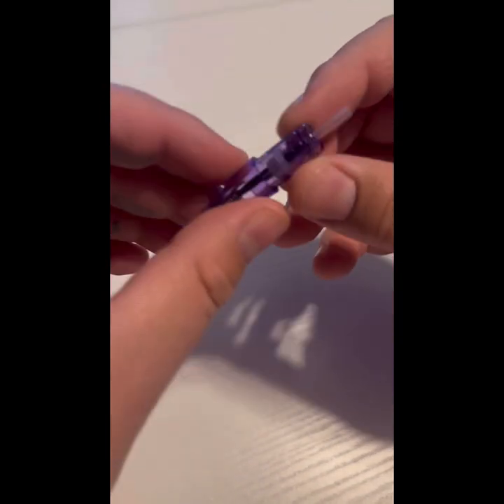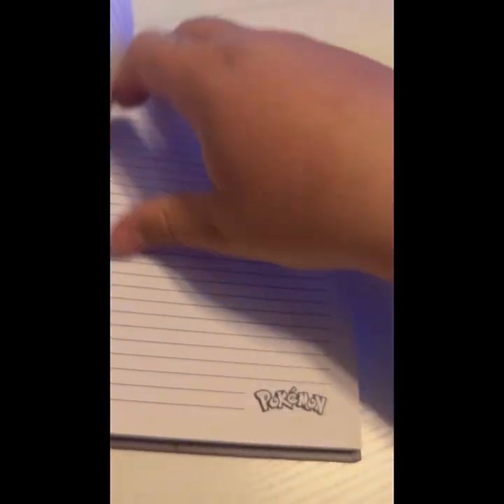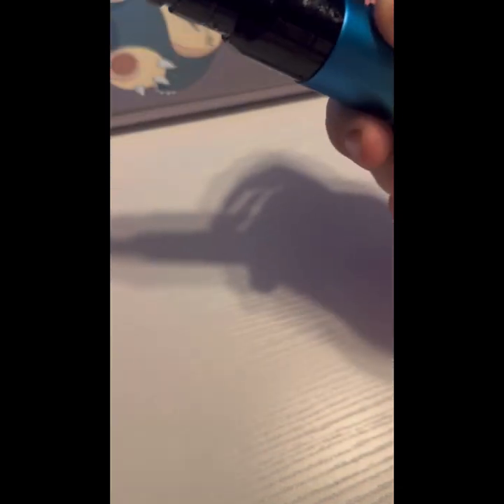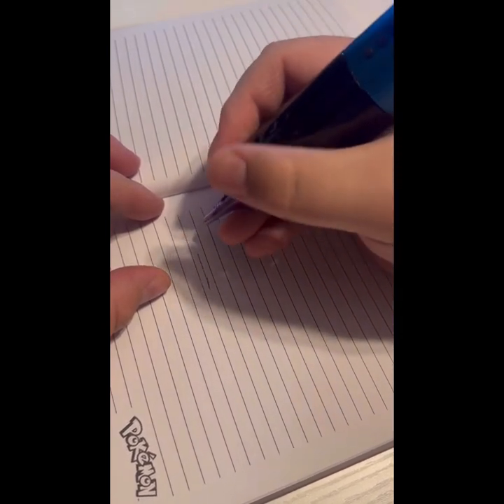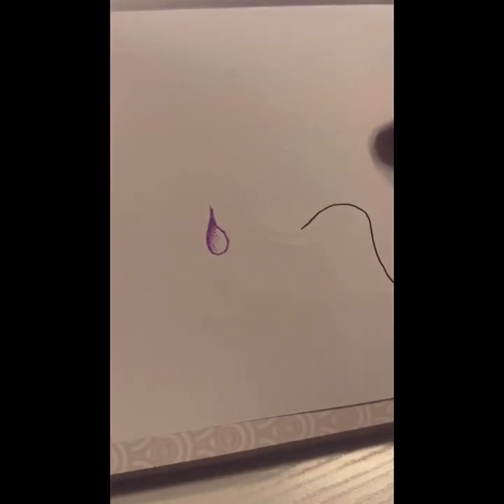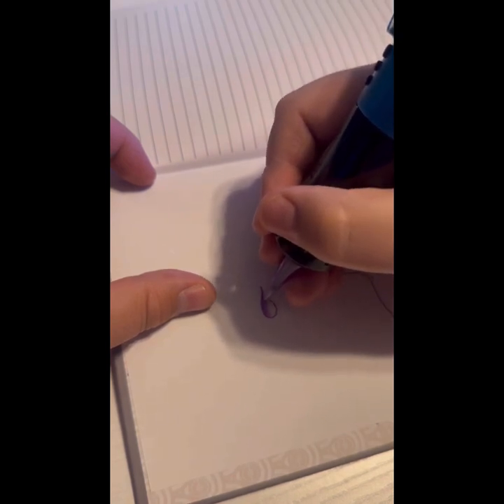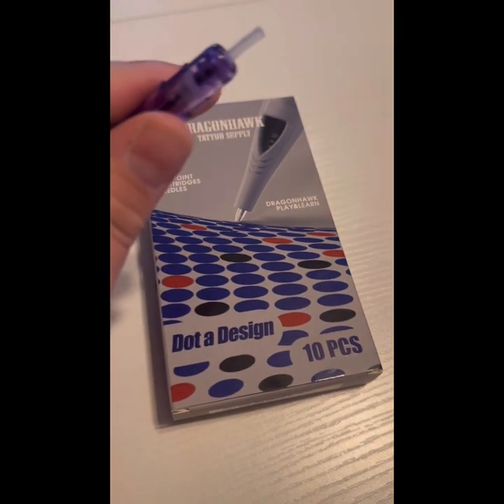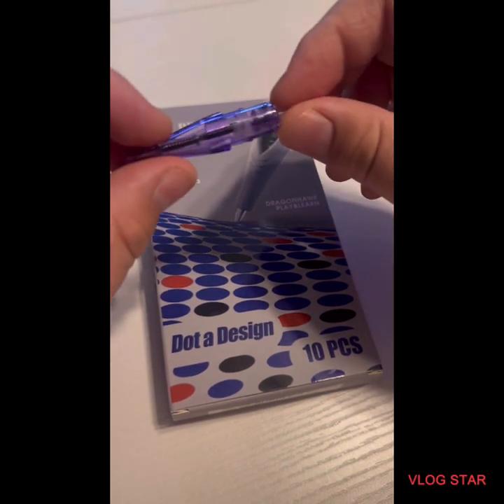Dragon hawk ballpoint pen carts unboxing review